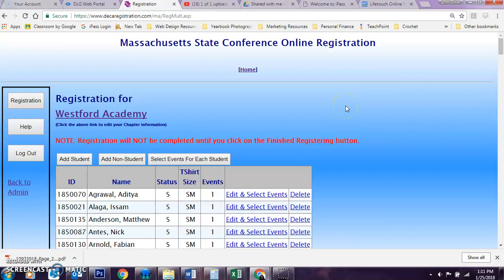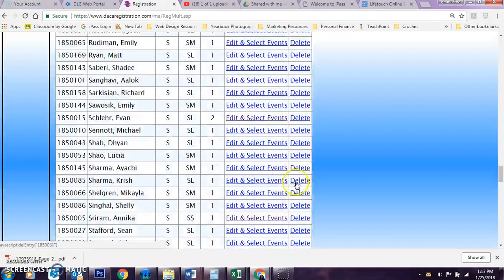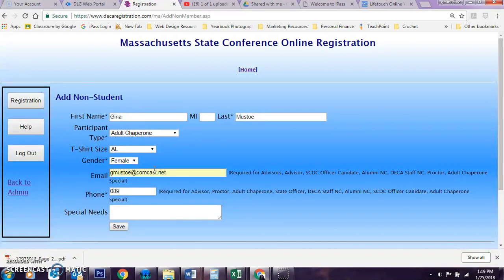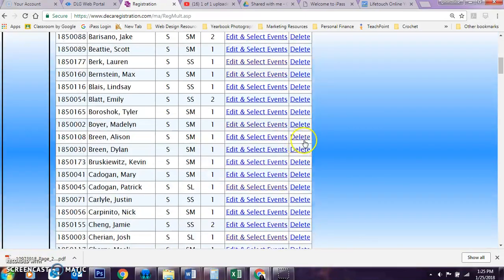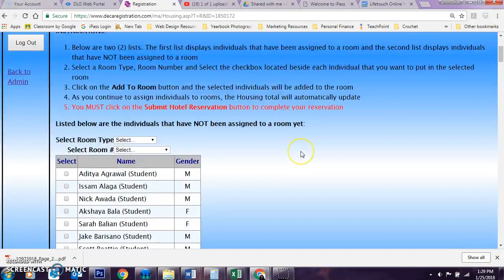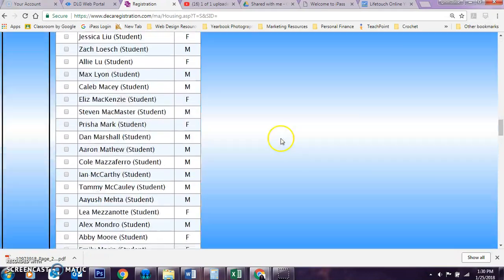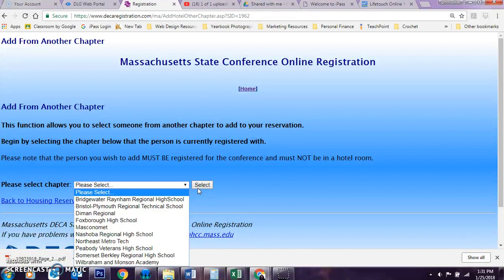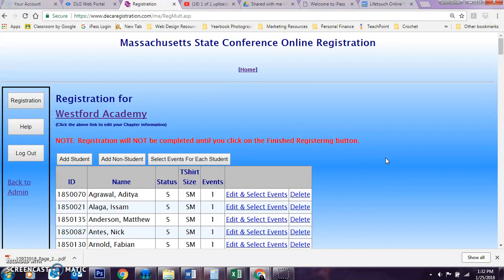MA DECA States Reg and Housing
MASS DECA States registration continued and how to complete the hotel assignments.